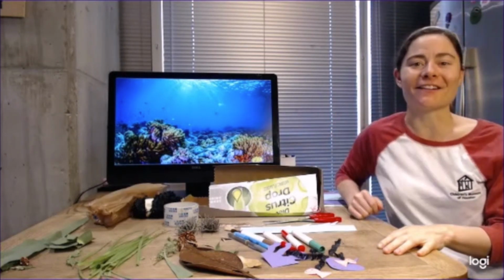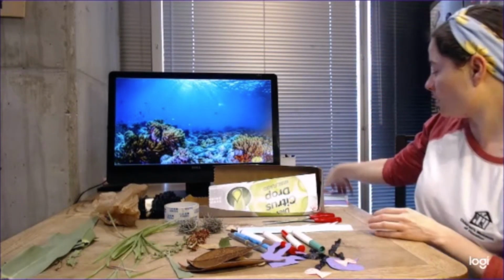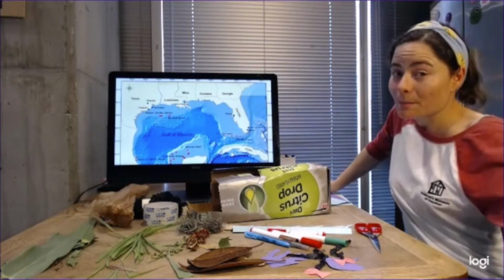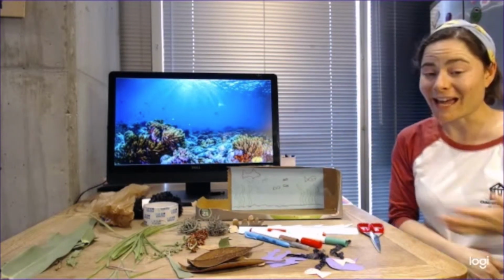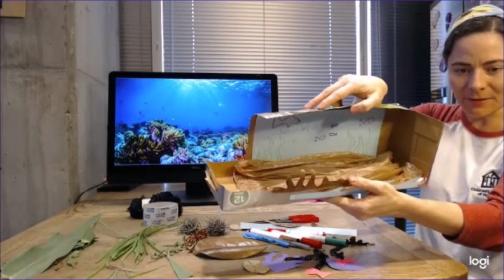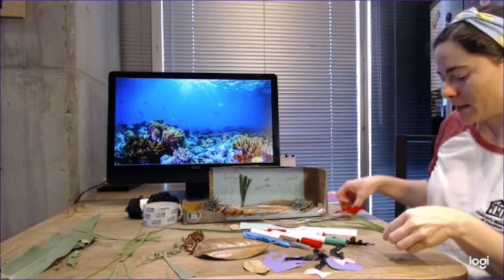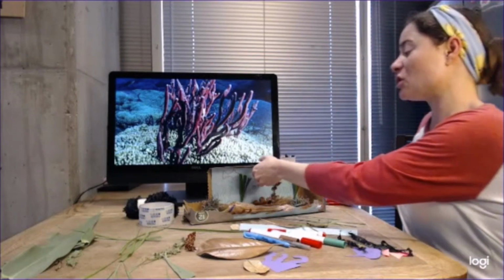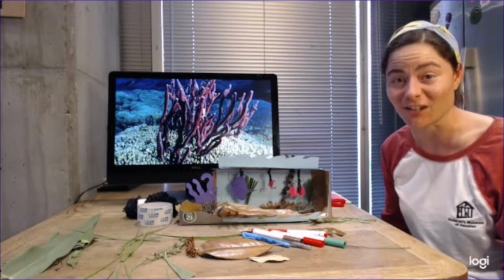Coral Reef Shadow Box - Educator at Home (Daily Virtual Learning)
Join us for an underwater adventure!  Follow along as  Children's Museum Houston educator takes a creativity plunge to design an underwater coral reef scene as part of our Daily Virtual Learning Broadcast Schedule to bring the Museum to you and extend learning at home.

Sign up to our newsletter to receive activities like this one